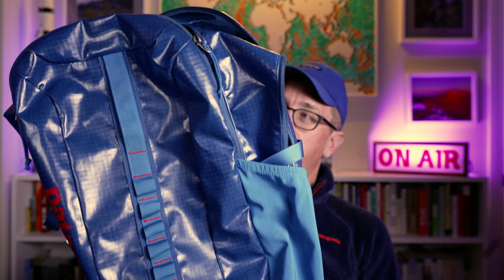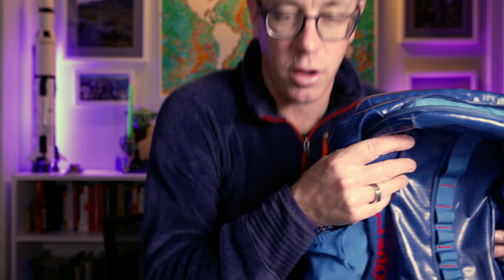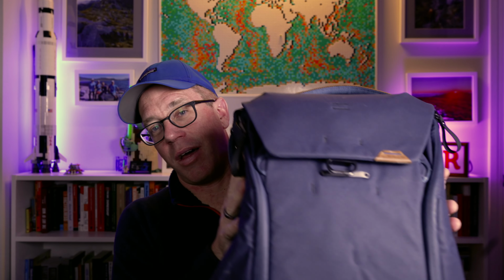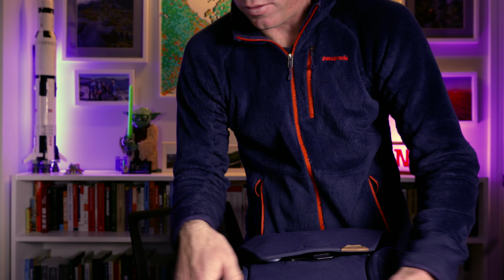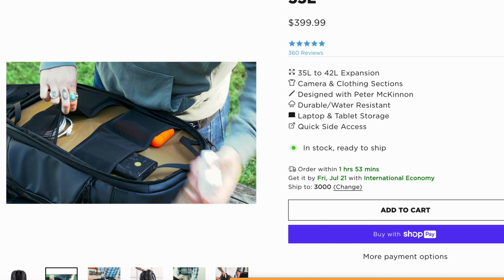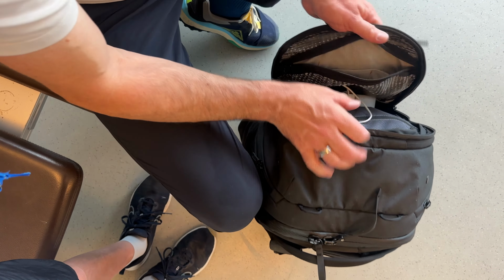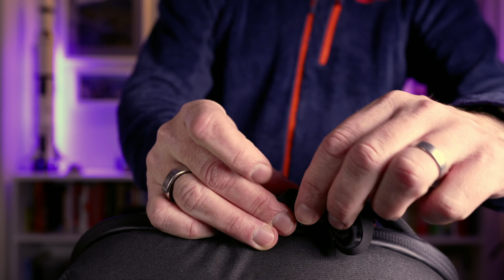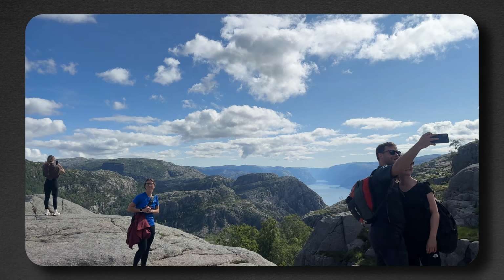Best Travel Backpacks For Your Next Adventure!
I travel A LOT. Often with all my camera gear and my wife and four young kids. When you're heading away travelling, and you're on the move a lot, you need a good, reliable carry on backpack. In this vid, I go through 3 of my favourites.

*🔗 VIDEO LINKS*
Patagonia Black Hole 25L Backpack

Peak Designs Everyday backpack 30L

Peak Designs 45L Travel Pack

🎒 My main pack
⛺ My tent for 2 people

⌚My Watch
🔦 Head Torch
🛏️ Sleeping Mat
🧥 Rain Jacket
👖 Rain Pants
🥼 Insulating jacket
🧤 Gloves for the cold
🥊 Gloves around camp
🛰️ My Satellite communicator
💺 Camp chair

🎥 Main Camera
📹 Main and Favourite Lens
📸 ND Filters
🤳 Camera Clip and Plate
🎦 Action Cam
💨 Action Cam Wind Filter
📸 360 degree Camera
👜 Camera Bag
🔋 My main power bank I take hiking and travelling

*⏱ TIMESTAMPS:*
00:00 - Intro
00:40 - Welcome!
01:40 - Patagonia Black Hole 25L
04:06 - Peak Designs Everyday Backpack 30L
07:10 - Peak Designs Travel Backpack 45L
11:08 - On the raod review of Peak Designs 45L
12:30 - My Favourite daily driver
13:15 - Wrapping up